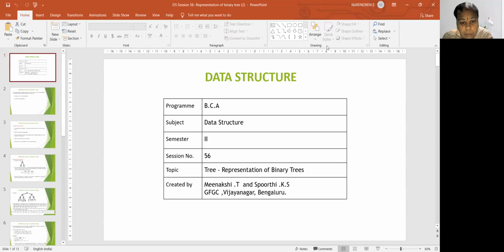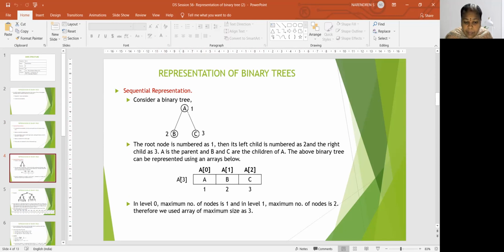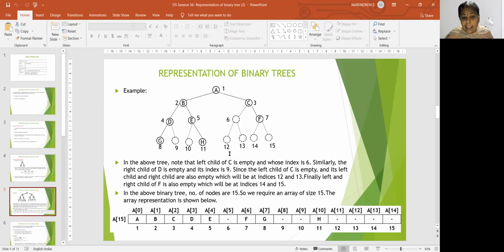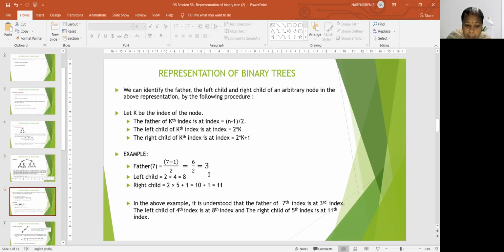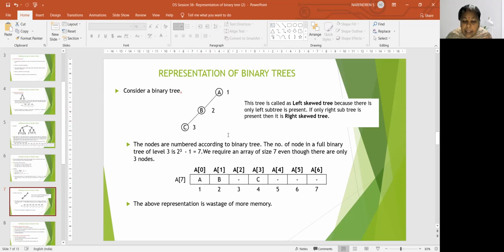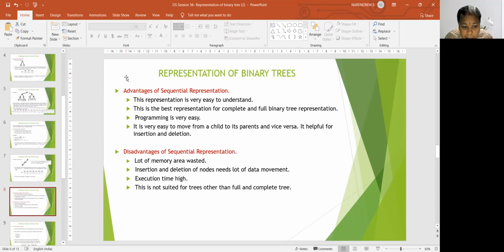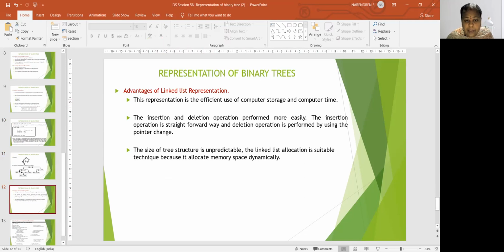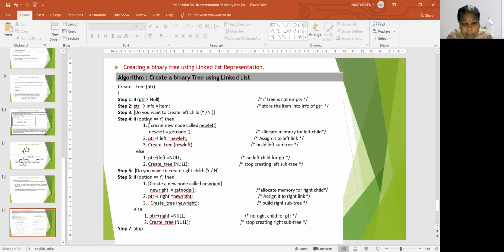Data Structures Session 56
understand the concept of Binary Search Tree